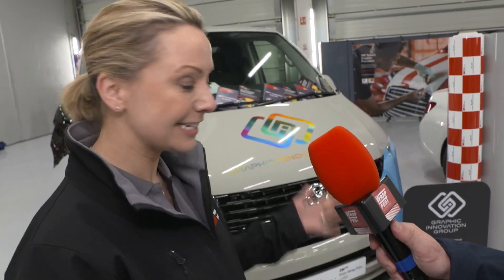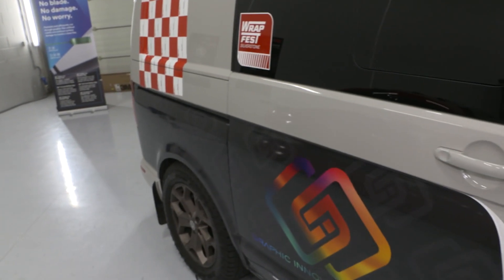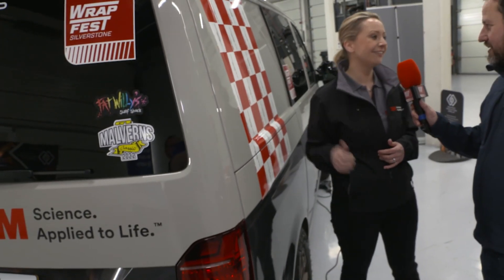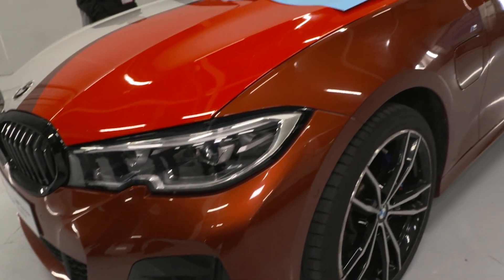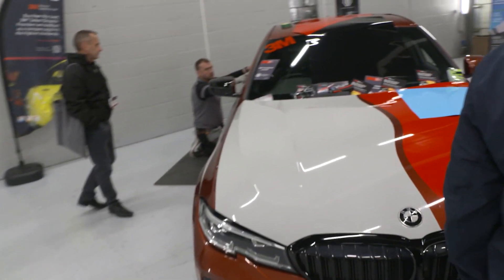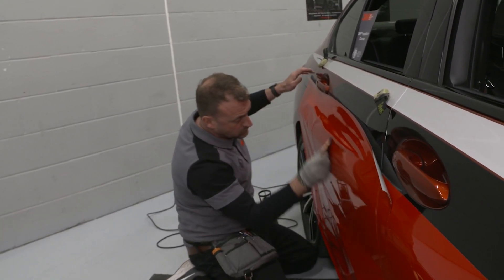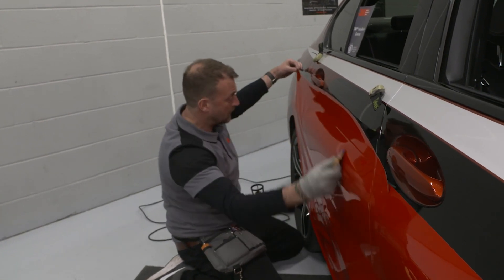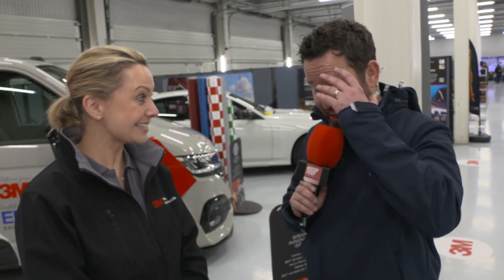WrapFest Interview with 3M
FESPA’s Michael Ryan speaks with Amy Cattanach, UK Channel Manager at 3M, about their new product launches at WrapFest, a new high-gloss range of the 2080 series discussing some of the benefits for installation and finish, plus details about their training programmes.

The next edition of the WrapFest event will take place from 3-4 October 2024 at Silverstone for more information.